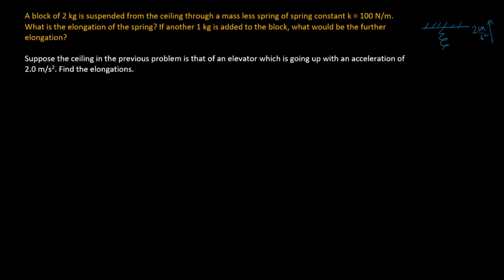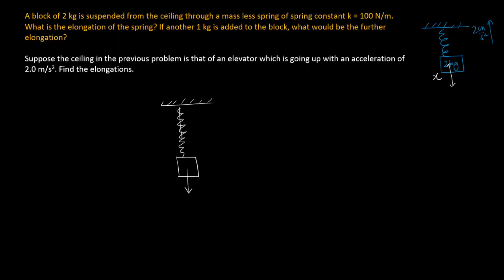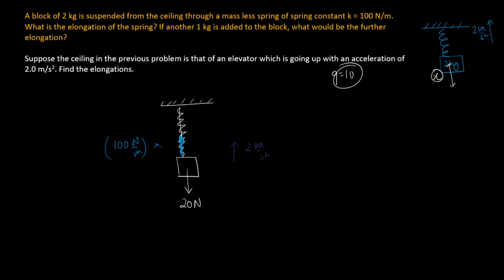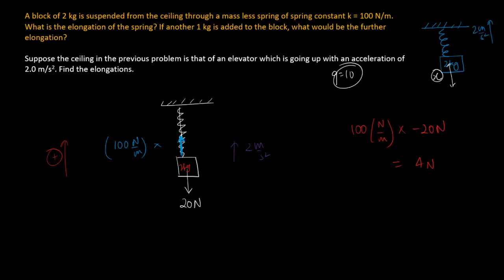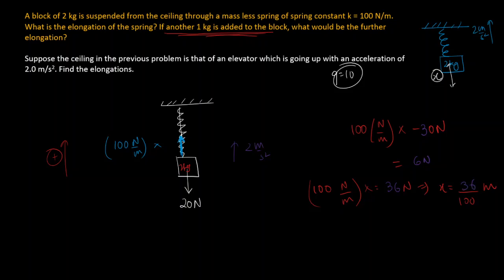HCV - Newton's Laws of Motion - Exercise 18